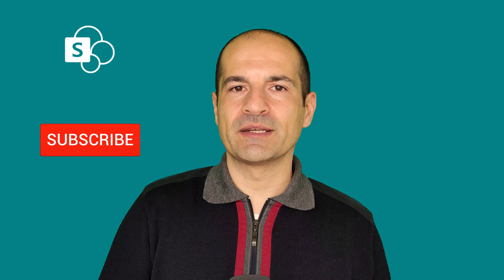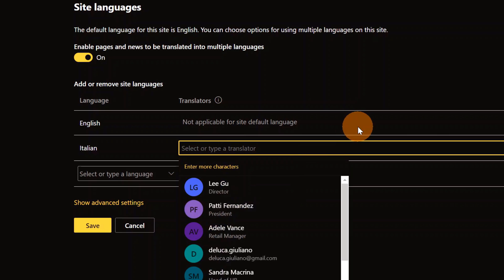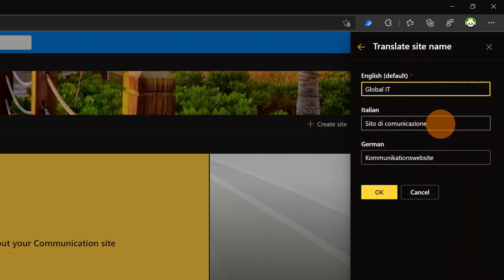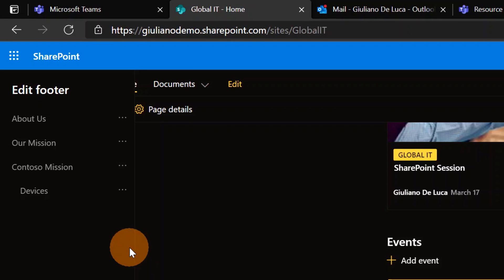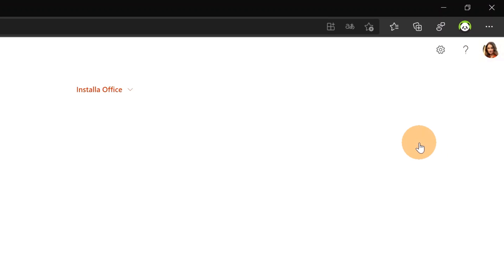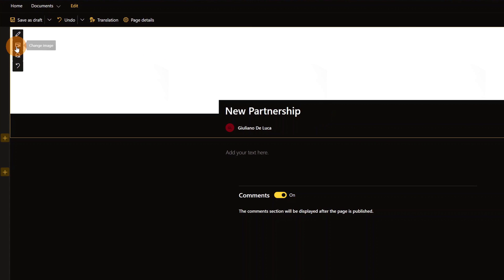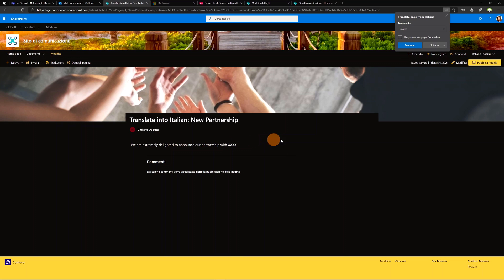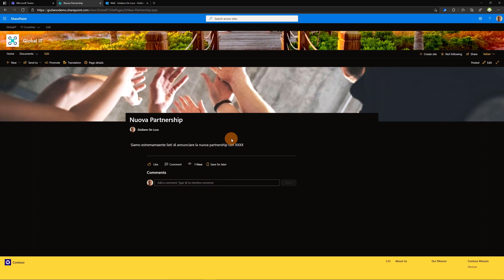🆕 How to manage multilingual SharePoint sites [IMPROVEMENTS]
In this video tutorial, we’ll see the latest improvements released by Microsoft to handle multilingual SharePoint sites.
You'll learn how to manage through the latest capabilities the navigation, title, description, and pages in several languages in SharePoint.
The new UI improvements offer a very natural and intuitive way to handle the content.

⏲Timestamps
0:00 Introduction
0:23 Exploring the improvements
4:28 How it works the translation from other perspectives
5:28 How to create multilingual News
8:05 Conclusion